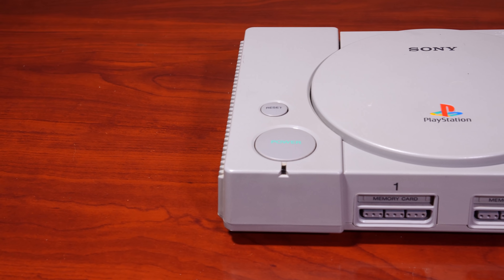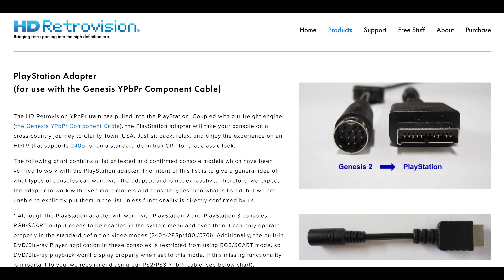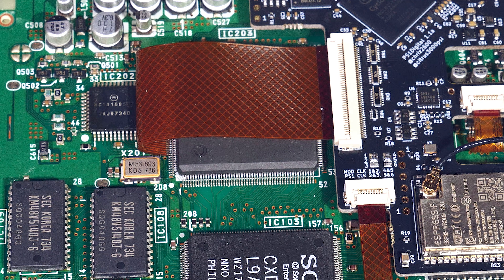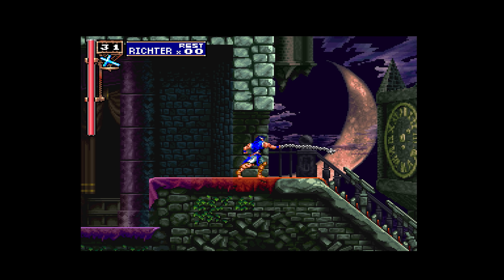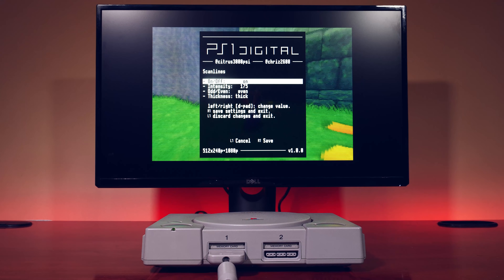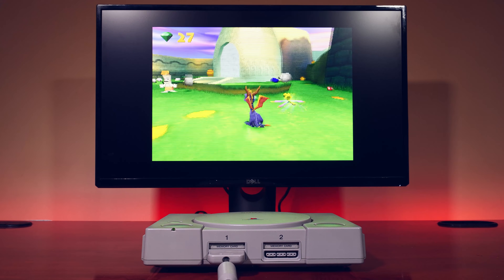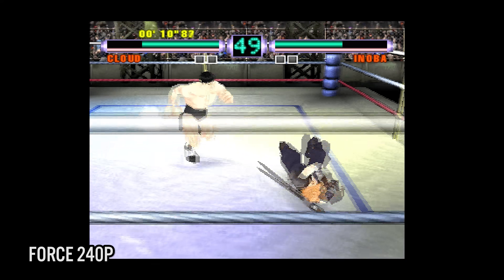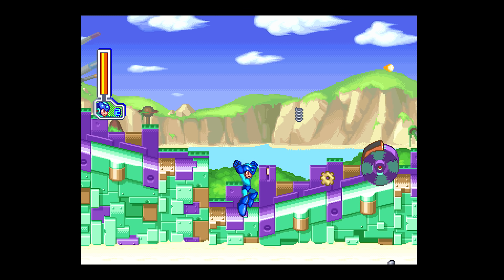PS1Digital - The Ultimate PlayStation 1 1080p HDMI Mod | MVG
The PS1Digital is a Native, Direct from the motherboard HDMI Mod for the Sony PlayStation 1, and its incredible - but there are few things you should be aware of. In this episode we take a closer look.